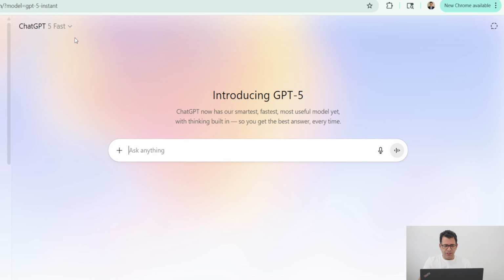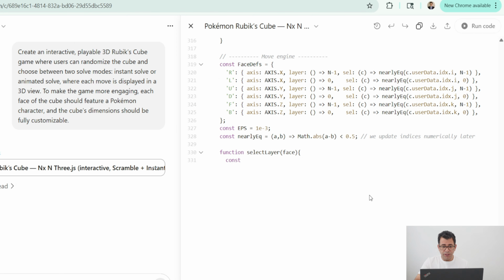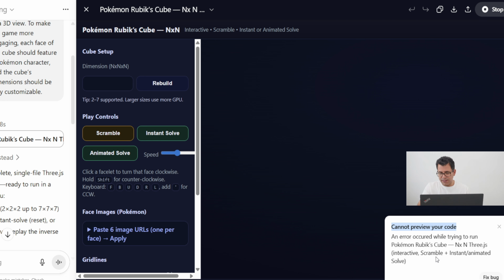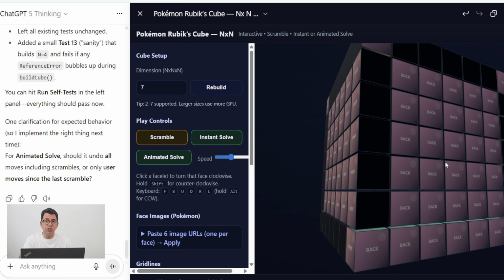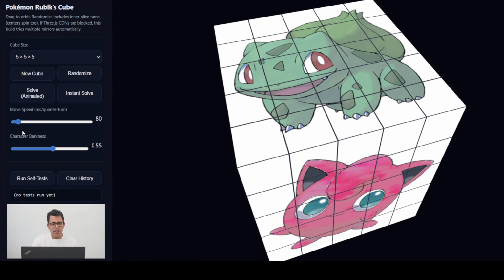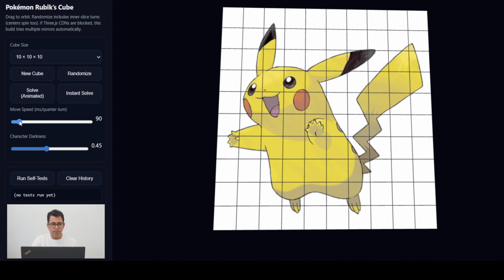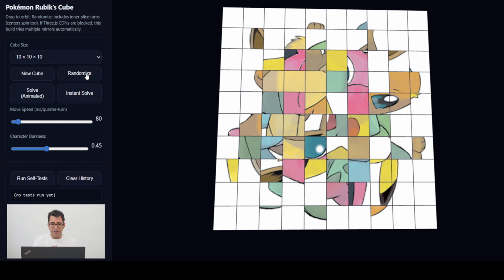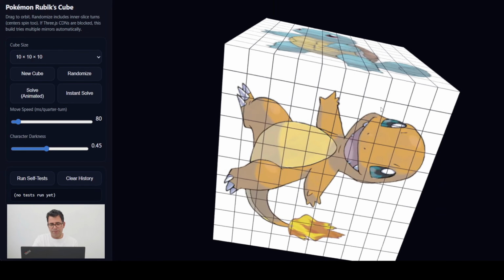Interactive Rubik’s Cube Solver with GPT-5: Custom Dimensions & Pokémon!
In this video we use GPT-5 to build an interactive 3D Rubik’s Cube app with customizable dimensions (3×3×3, 4×4×4, …), instant and animated solves, and Pokémon images mapped to each face. Great for learning prompt-to-code workflows, 3D rendering, and algorithmic solving. Comment “Cover: [your topic]” if you want a deep dive into the solver logic or textures. Use licensed/owned images if you publish.

Español (Spanish)
En este video usamos GPT-5 para crear una app 3D del Cubo de Rubik con dimensiones personalizables (2×2×2, 3×3×3, 4×4×4…), solución instantánea y animada, e imágenes de Pokémon en cada cara. Ideal para aprender del flujo “prompt→código”, render 3D y algoritmos. Comenta “Cover: [tu tema]” si quieres un tutorial más profundo.

中文（简体）(Chinese, Simplified)
本期用 GPT-5 实现交互式 3D 魔方应用：支持自定义阶数（2×2×2、3×3×3、4×4×4…）、即时/动画解法，并将 宝可梦 图片贴到各面。适合学习从提示到代码、3D 渲染与求解算法。想看更深入讲解请评论 “Cover: [你的主题]”。仅用于教学/粉丝创作；与任天堂/宝可梦公司无关。发布请使用有授权的图片。

हिंदी (Hindi)
इस वीडियो में हम GPT-5 से इंटरैक्टिव 3D रुबिक क्यूब ऐप बनाते हैं—कस्टम डाइमेंशन (3×3×3, 4×4×4…), इंस्टेंट और एनिमेटेड सॉल्व, और हर फेस पर पोकेमॉन इमेज। “प्रॉम्प्ट से कोड” वर्कफ़्लो, 3D रेंडरिंग और एल्गोरिदमिक सॉल्विंग सीखने के लिए बढ़िया। गहराई से देखना चाहते हैं तो कमेंट करें “Cover: [your topic]”। यह शैक्षिक/फैन प्रोजेक्ट है; Nintendo/Game Freak/Pokémon Company से कोई संबन्ध नहीं।

العربية (Arabic)
نستخدم في هذا الفيديو GPT-5 لبناء تطبيق مكعب روبيك ثلاثي الأبعاد تفاعلي مع أبعاد قابلة للتخصيص ( 3×3×3، 4×4×4...)، وحل فوري ومتَحرك، وصور بوكيمون على كل وجه. مناسب لتعلّم مسار “من البرومبت إلى الكود”، والعرض ثلاثي الأبعاد وخوارزميات الحل. اكتب “Cover: [موضوعك]” إن أردت شرحًا أعمق. مشروع تعليمي/معجبين؛ لا علاقة لنا بـ Nintendo/Game Freak/Pokémon Company.

日本語 (Japanese)
この動画では GPT-5 を使って、カスタムサイズ（2×2×2、3×3×3、4×4×4…）に対応した対話型 3D ルービックキューブアプリを制作。瞬間解法とアニメ解法、さらに各面にポケモン画像を貼り付けます。プロンプトからコードへの流れ、3D 描画、ソルバー実装の学習に最適。より詳しい解説が必要なら “Cover: [your topic]” とコメントしてください。教育目的のファン作品であり、任天堂/ポケモンとは無関係です。公開時は権利許諾画像を使用してください。